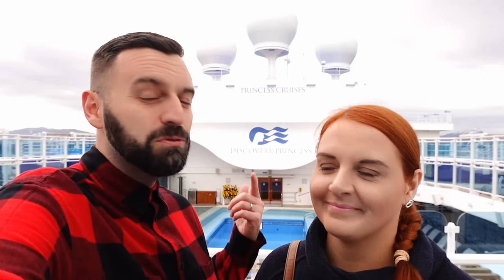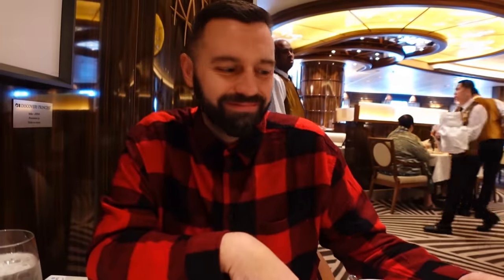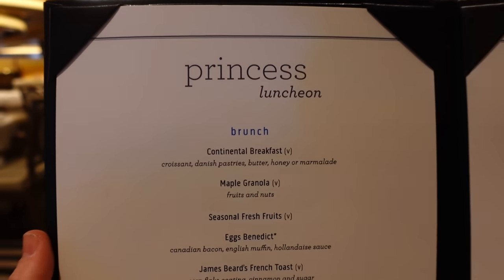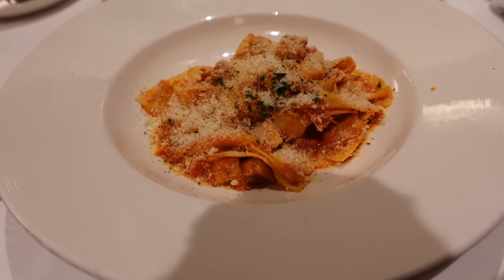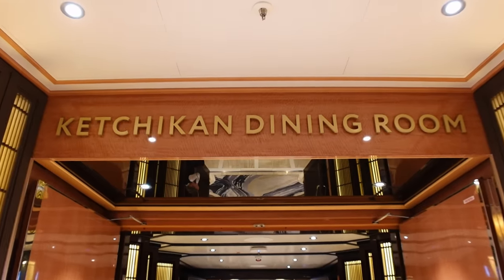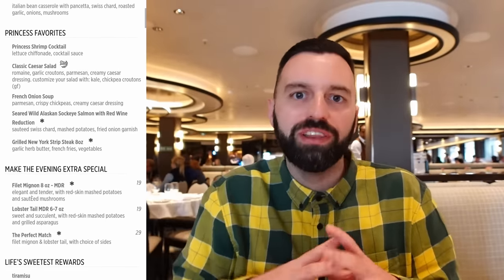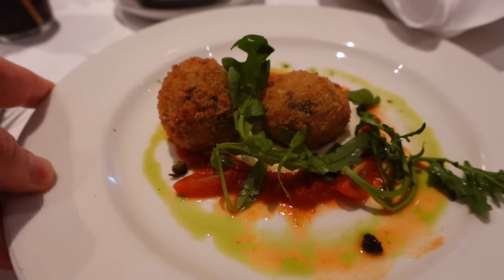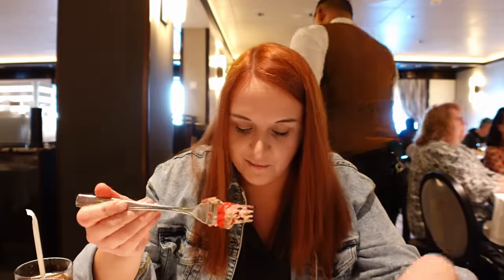Discovery Princess MDR Guide & Review - Breakfast, Lunch & Dinner & How To Use The APP To Dine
Hey All 👋 , so in this video we show you a typical breakfast , lunch , and dinner in The Main Dining Rooms on board the Discovery Princess.
We review the food, show you a typical portion size, explain more about each restaurant and most Importantly we show you how to use the Princess App when it comes to dining on the Discovery Princess.
All the food we show you is included in your cruise fare. Our aim is to help anybody due to board this ship and give you an idea of what to expect.

Really hope you enjoy guys